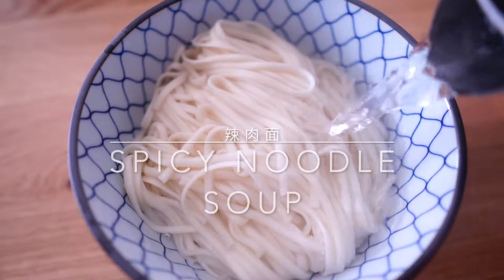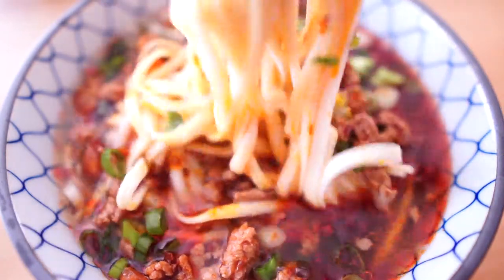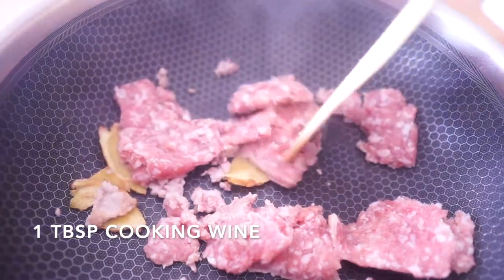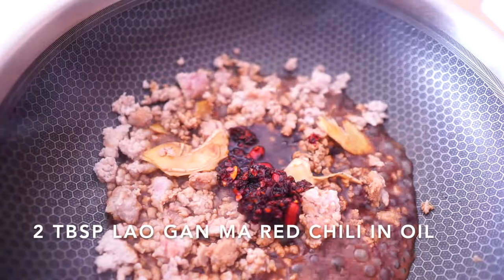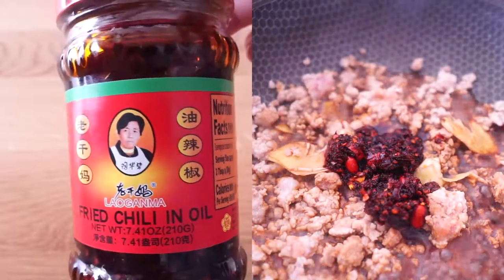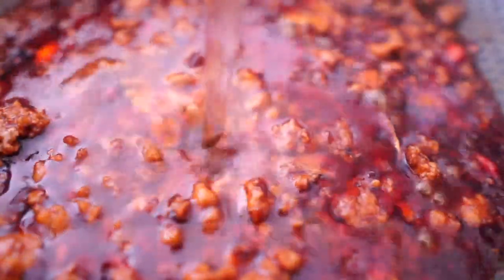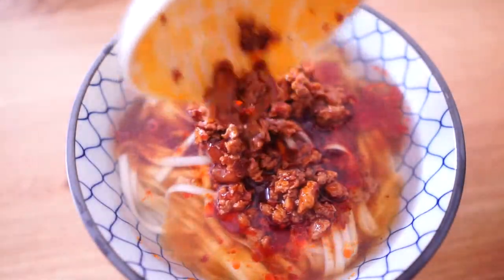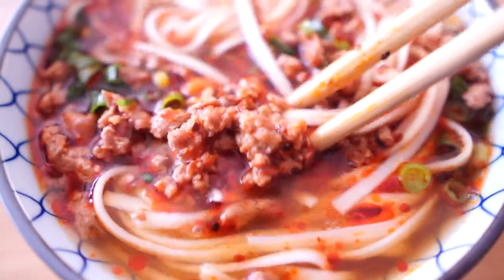Lao Gan Ma THE BEST | Spicy Pork Noodle Warms Your Winter | 上海辣肉面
Spicy noodle soup is another Shanghainese dish I like a lot. It is super easy to prepare. LaoGanMa is the key to it. If you haven't try Lao Gan Ma sauce, I have to say you've missed a lot. How is that possible?

【Ingredients】
2 tbsp Dark Soy Sauce
3 tbsp Soy Sauce
1 tbsp Oyster Sauce
1 tbsp Lao Gan Ma
1/2 tsp Pink Salt
1/2 tsp Sugar
1 cup Water/Chicken Soup